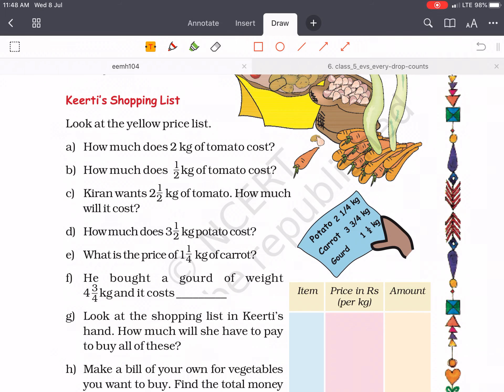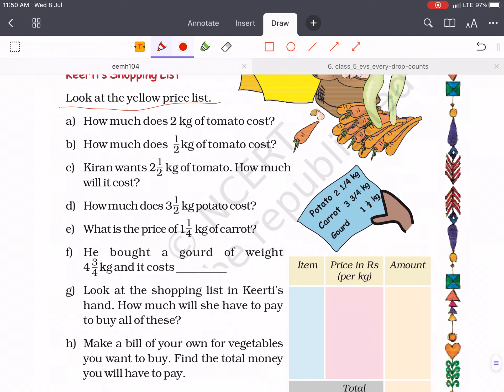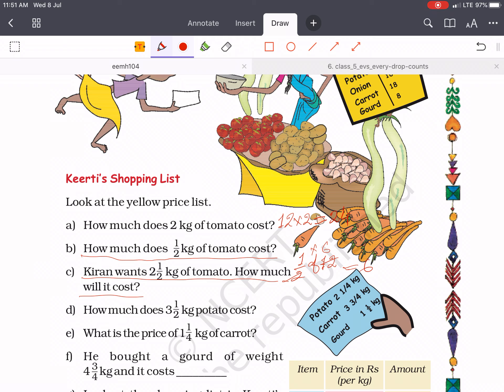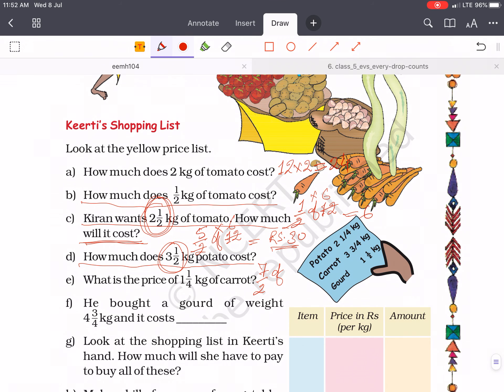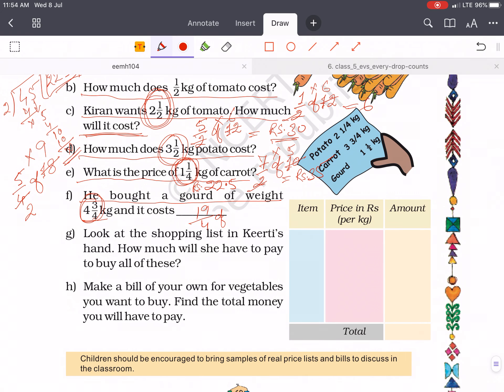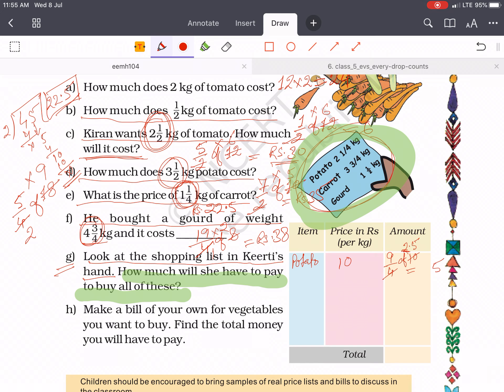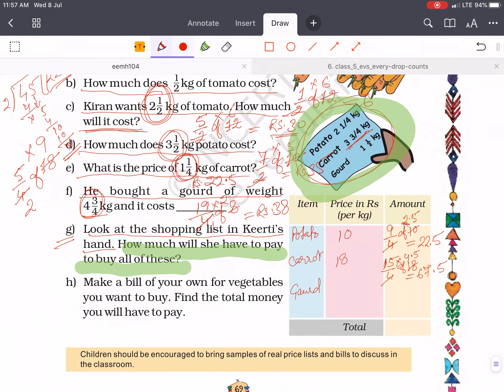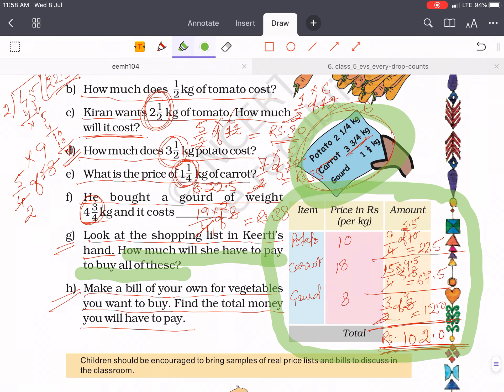Parts and whole # Part 8 Class 5 Maths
Parts and whole class 5 Maths for the students of Kendriya Vidyalaya Sangathan.